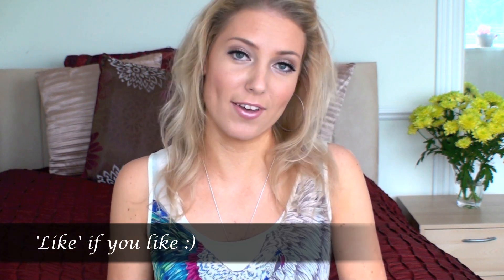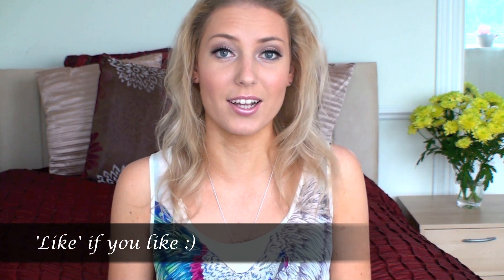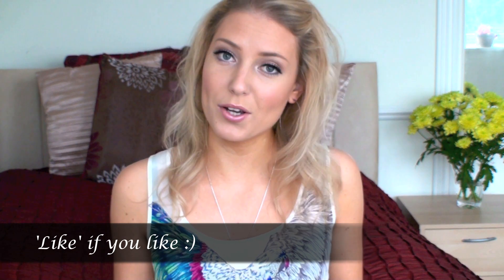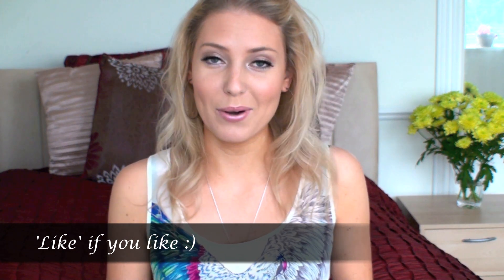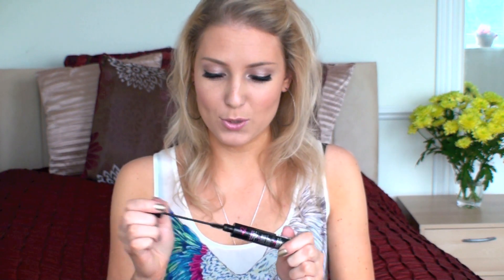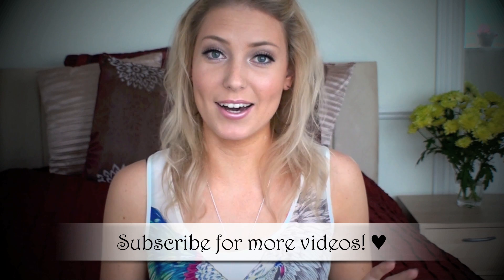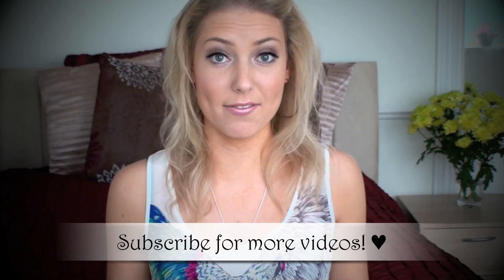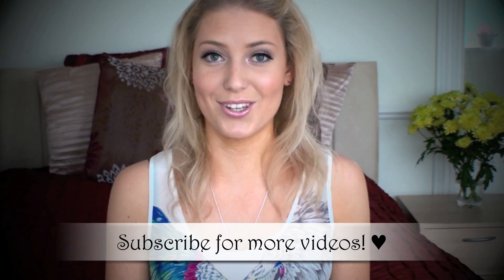Crap Products ♥ Disappointing Beauty Buys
Crap Products Mentioned:

Bourjois Volumizer Mascara
Maybelline Color Sensational Lip Stain
Bourjois So Laque Nail Polish
imPRESS Press-On Manicure
Stila Illuminating Foundation
James Brown Hair Revive Dry Shampoo
TRESemme 24 Hour Body Root Boosting Spray